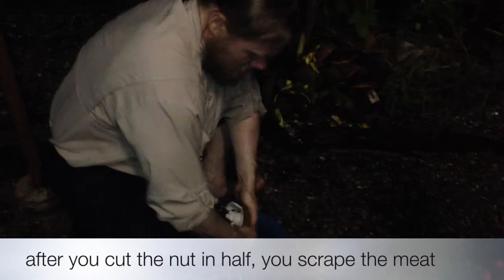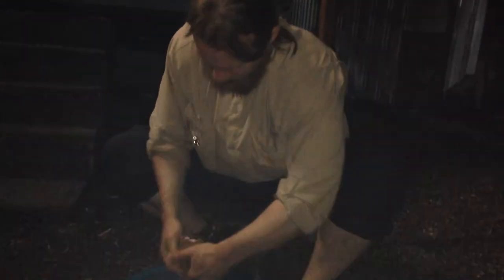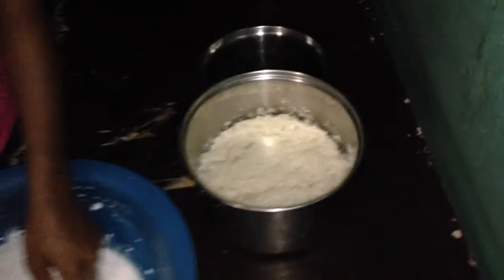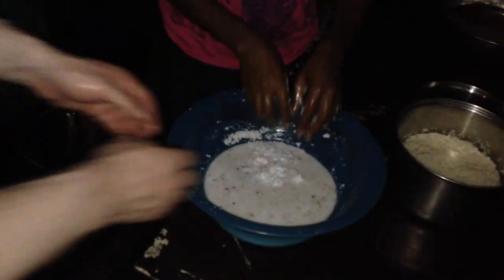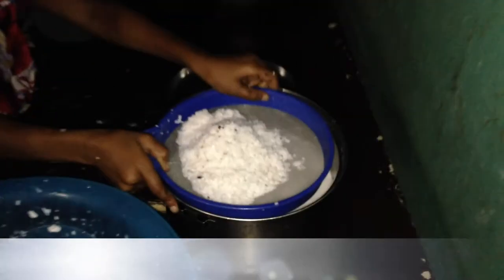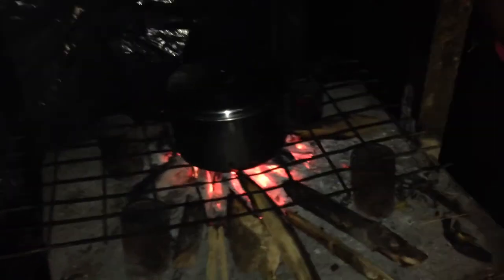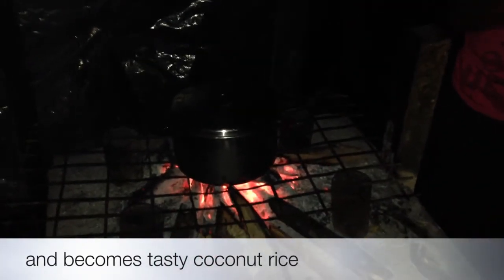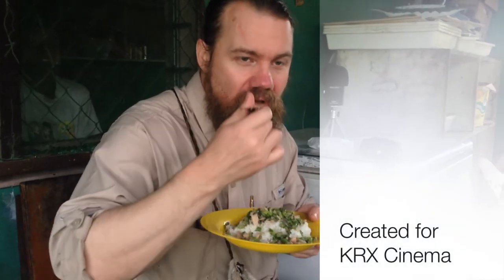Making Coconut Rice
Benjamin learns how to make coconut rice from the Kulmois family